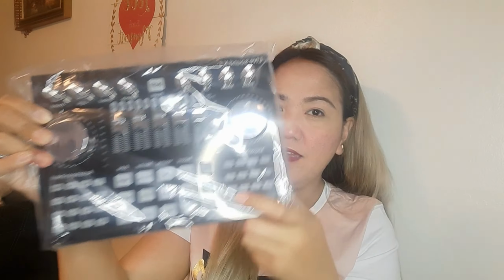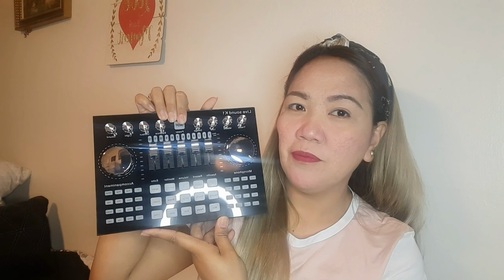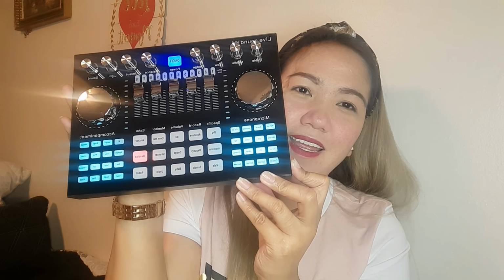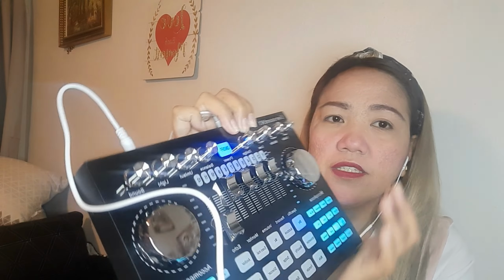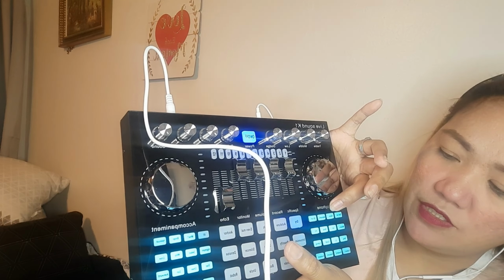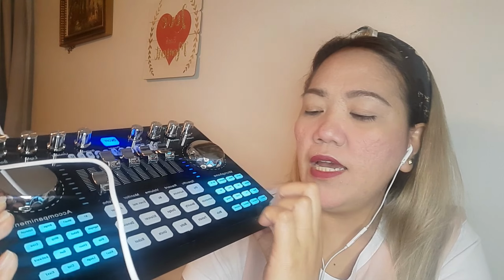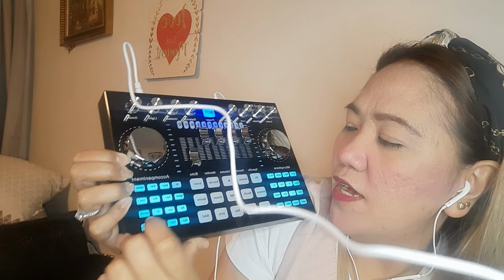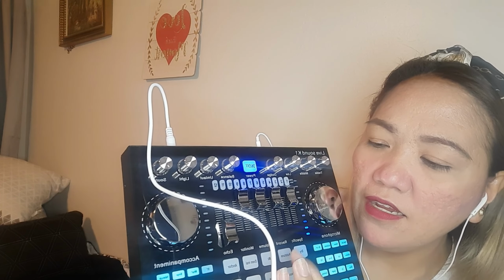K1 SOUNDCARD | UNBOXING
I UPGRADE MY SOUNDCARD FROM MY F8 TO K1. I  REALLY LOVE IT..